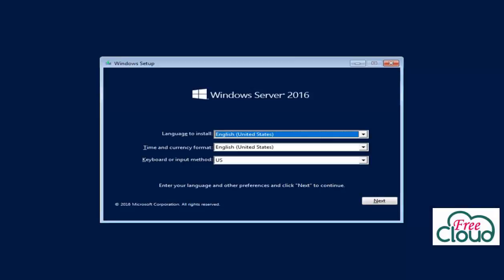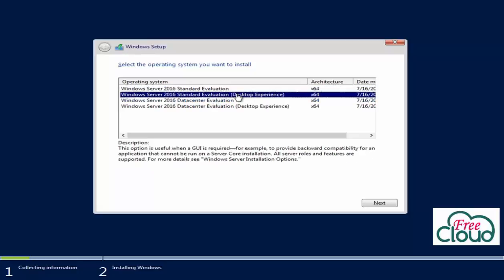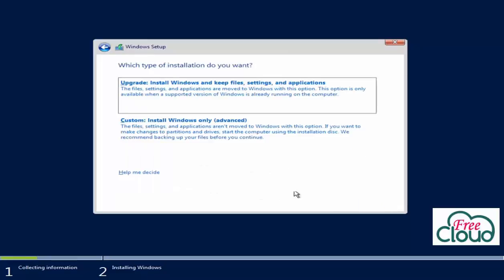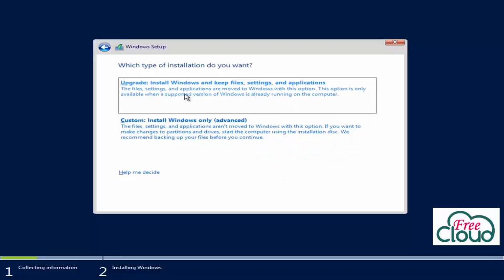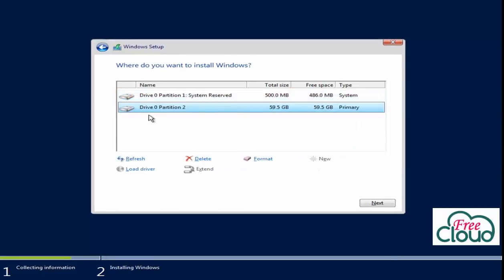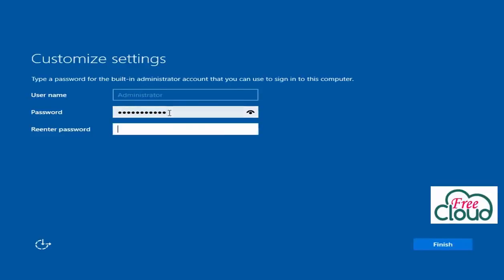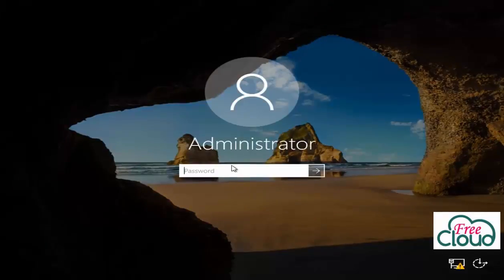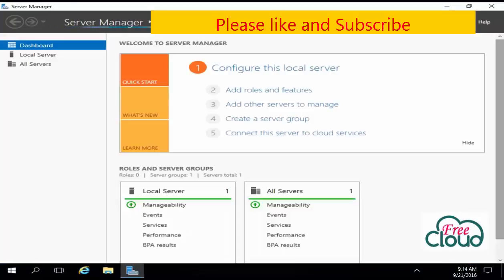How to do a clean install of Microsoft Windows Server 2016 Step By Step English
In this video we are going to do a clean install of Microsoft Windows Server 2016  Step By Step English I hope you have enjoyed
Windows 2016 new features , including:
Active Directory Federation Services: It is possible to configure AD FS to authenticate users stored in non-AD directories, such as X.500 compliant Lightweight Directory Access Protocol (LDAP) directories and SQL databases.
Windows Defender: Windows Server Antimalware is installed and enabled by default without the GUI, which is an installable Windows feature.
Remote Desktop Services: Support for OpenGL 4.4 and OpenCL 1.1, performance and stability improvements; MultiPoint Services role (see Windows MultiPoint Server)
Storage Services: Central Storage QoS Policies; Storage Replicas (storage-agnostic, block-level, volume-based, synchronous and asynchronous replication using SMB3 between servers for disaster recovery). Storage Replica replicates blocks instead of files; files can be in use. It's not multi-master, not one-to-many and not transitive. It periodically replicates snapshots, and the replication direction can be changed.
Failover Clustering: Cluster operating system rolling upgrade, Storage Replicas
Web Application Proxy: Preauthentication for HTTP Basic application publishing, wildcard domain publishing of applications, HTTP to HTTPS redirection, Propagation of client IP address to backend applications
IIS 10: Support for HTTP/2
Windows PowerShell 5.1
Windows Server Containers
Networking features[edit]
DHCP: As Network Access Protection was deprecated in Windows Server 2012 R2, in Windows Server 2016 the DHCP role no longer supports NAP
DNS:
DNS client: Service binding – enhanced support for computers with more than one network interface
DNS Server: DNS policies, new DDS record types (TLSA, SPF, and unknown records), new PowerShell cmdlets and parameters
Windows Server Gateway now supports Generic Routing Encapsulation (GRE) tunnels
IP address management (IPAM): Support for /31, /32, and /128 subnets; discovery of file-based, domain-joined DNS servers; new DNS functions; better integration of DNS, DHCP, and IP Address (DDI) Management
Network Controller: A new server role to configure, manage, monitor, and troubleshoot virtual and physical network devices and services in the datacenter
Hyper-V Network virtualization: Programmable Hyper-V switch (a new building block of Microsoft's software-defined networking solution); VXLAN encapsulation support; Microsoft Software Load Balancer interoperability; better IEEE Ethernet standard compliance.
Hyper-V[edit]
Rolling Hyper-V cluster update: Unlike upgrading clusters from Windows 2008 R2 to 2012 level, Windows Server 2016 cluster nodes can be added to a Hyper-V Cluster with nodes running Windows Server 2012 R2. The cluster continues to function at a Windows Server 2012 R2 feature level until all of the nodes in the cluster have been upgraded and the cluster functional level has been upgraded.
Storage quality of service (QoS) to centrally monitor end-to-end storage performance and create policies using Hyper-V and Scale-Out File Servers
New, more efficient binary virtual machine configuration format (.VMCX extension for virtual machine configuration data and the .VMRS extension for runtime state data)
Production checkpoints
Hyper-V Manager: Alternate credentials support, down-level management, WS-Management protocol
Integration services for Windows guests distributed through Windows Update
Hot add and remove for network adapters (for generation 2 virtual machines) and memory (for generation 1 and generation 2 virtual machines)
Linux secure boot
Connected Standby compatibility
Storage Resiliency feature of Hyper-V is formed for detecting transitory loss of connectivity to VM storage. VMs will be paused 'til the time the connectivity is re-established.
RDMA compatible Virtual Switch
Nano Server
Microsoft announced a new installation option, Nano Server, which offers a minimal-footprint headless version of Windows Server. It excludes the graphical user interface, WoW64 (support for 32-bit software) and Windows Installer. It does not support console login, either locally or via Remote Desktop Connection. All management is performed remotely via Windows Management Instrumentation (WMI), Windows PowerShell and Remote Server Management Tools (a collection of web-based GUI and command line tools). However, in Technical Preview 5, Microsoft has re-added the ability to administer Nano Server locally through PowerShell. According to Microsoft engineer Jeffrey Snover, Nano Server has 93% lower VHD size, 92% fewer critical security advisories, and 80% fewer reboots than Windows Server.

Nano Server is only available to Microsoft Software Assurance customers.